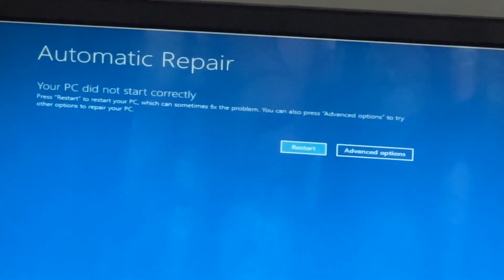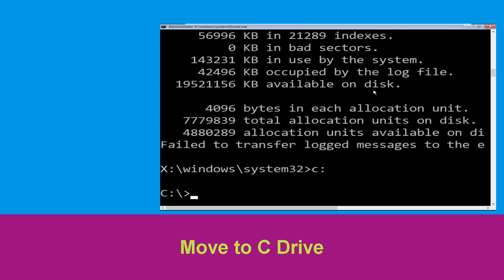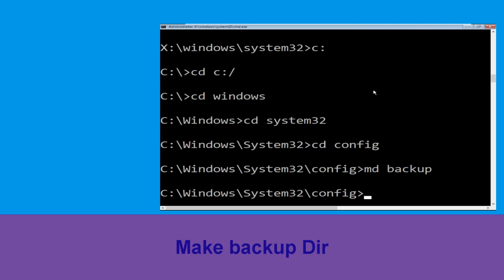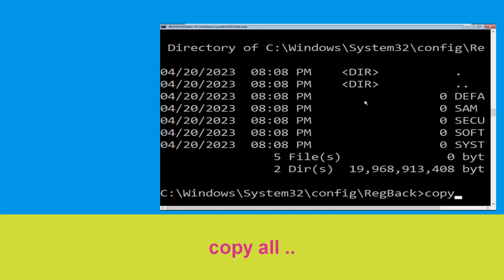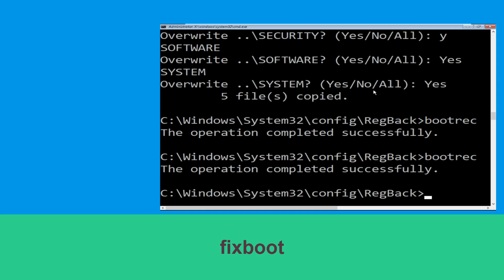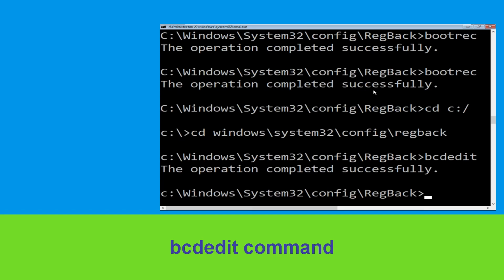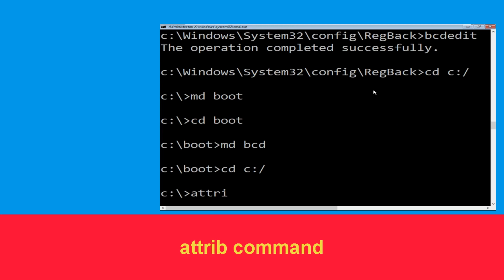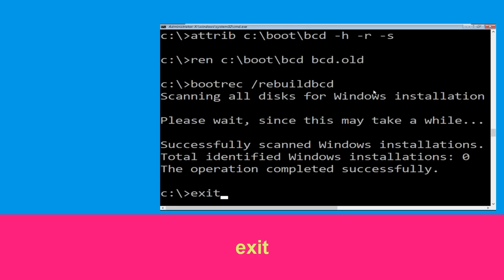0x00000111 RECURSIVE_NMI Blue Screen Error Fix Windows 11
0x00000111 RECURSIVE_NMI Blue Screen Error Fix Windows 11

• IRQL_NOT_LESS_OR_EQUAL Error
• BAD_POOL_CALLER Error
0x00000111 RECURSIVE_NMI Blue Screen Error Fix Windows 11